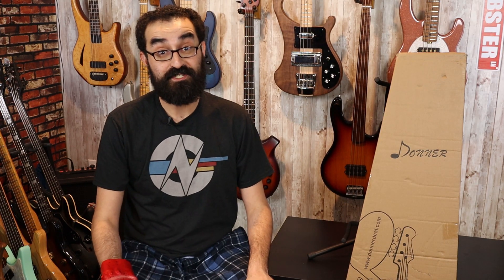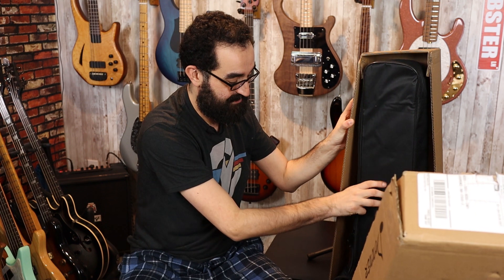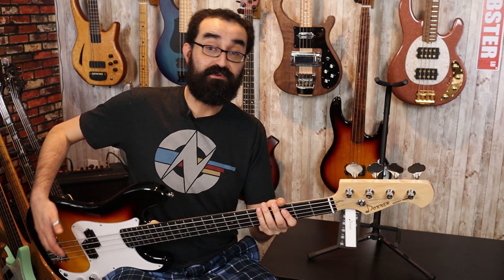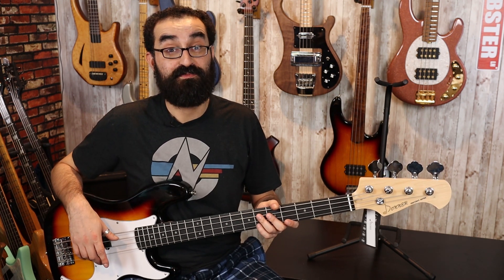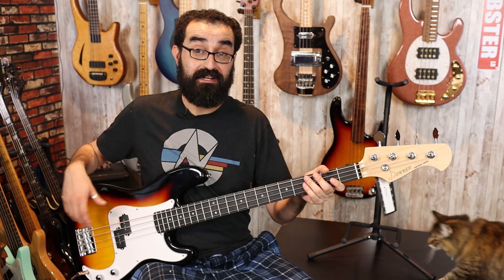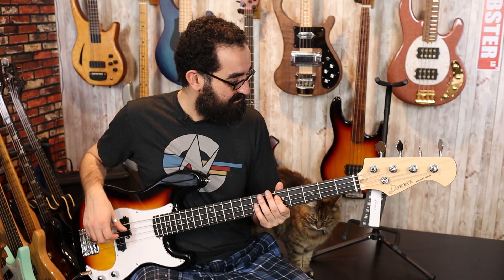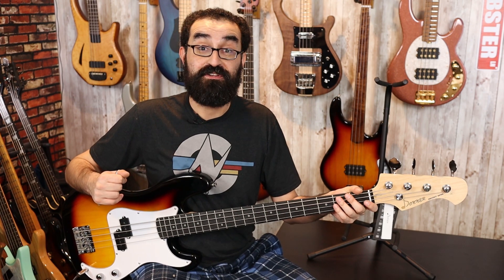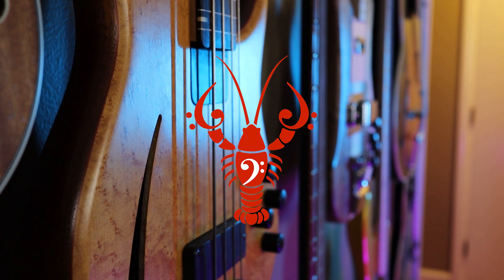Donner DPB-510S P-Bass Unboxing & First Impressions - LowEndLobster Fresh Look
Donner DPB-510S

Hey everyone! Today we're unboxing and taking a first look at the Donner DPB-510S P-Bass. This entry level instrument can be purchased on Amazon for $150 shipped and includes a gig bag. However, we all know how hit or miss instruments at this price point can be. Is this Donner a goner, or is this a quality entry level bass?